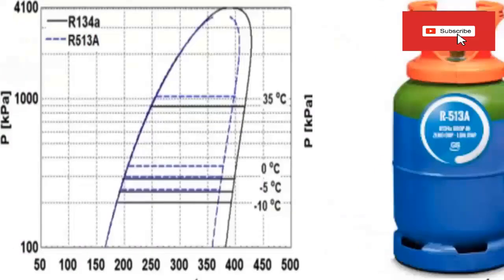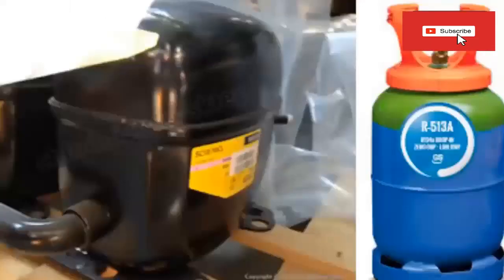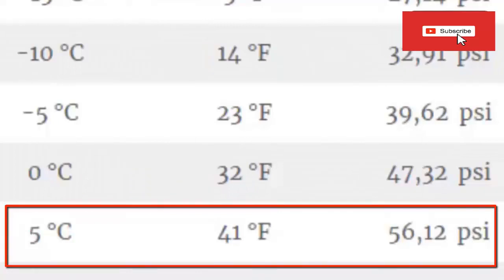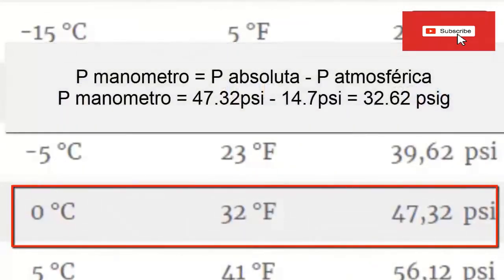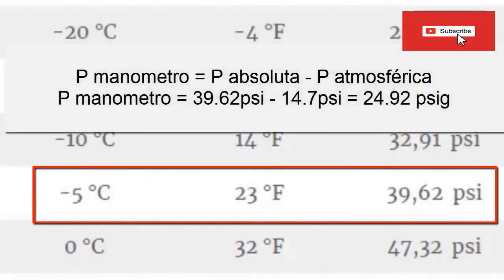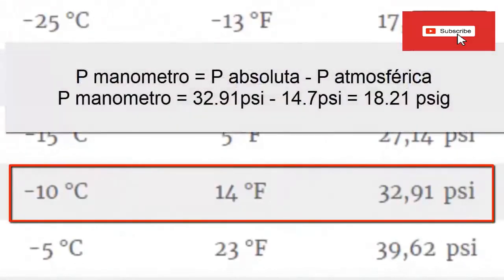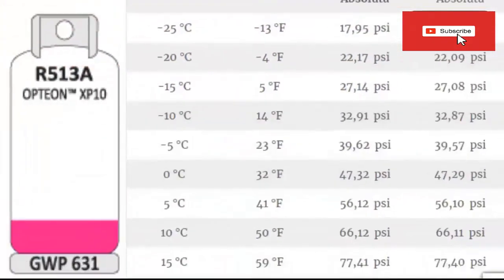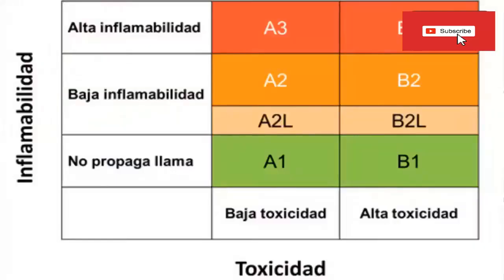r513a vs r134a operating pressure, replacement gas in commercial refrigeration